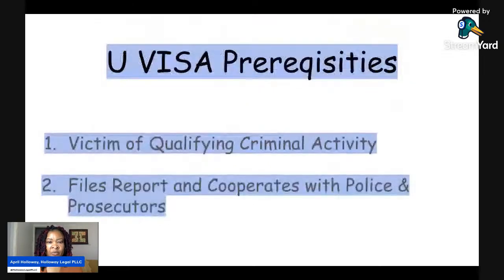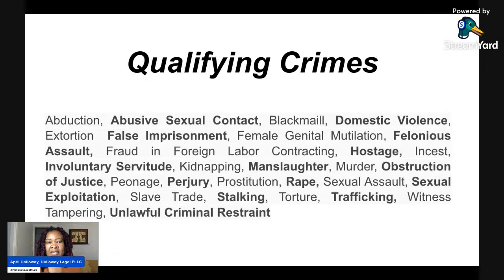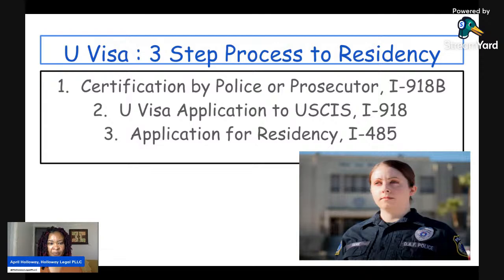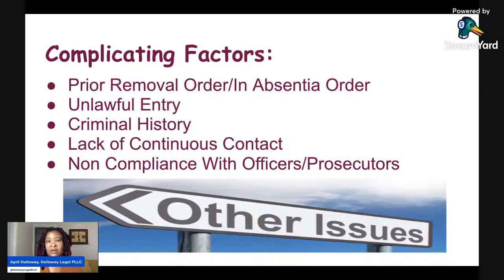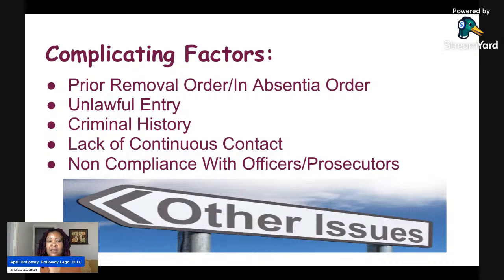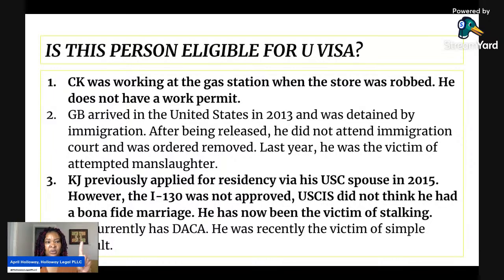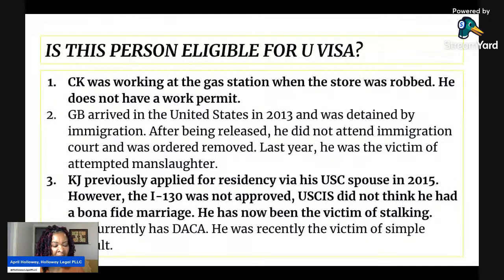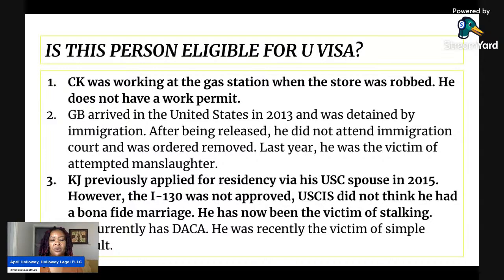Residency (Green Card) via U Visa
This live will explore the U Visa process in detail and answer frequently asked questions.

Sincerely,
April Holloway
Holloway Legal PLLC